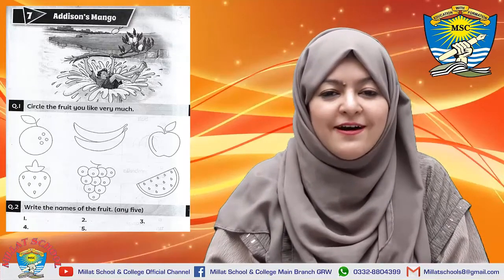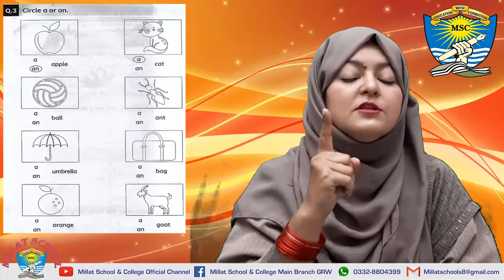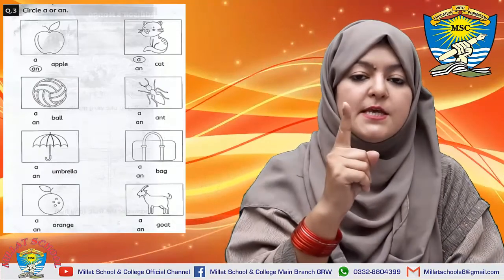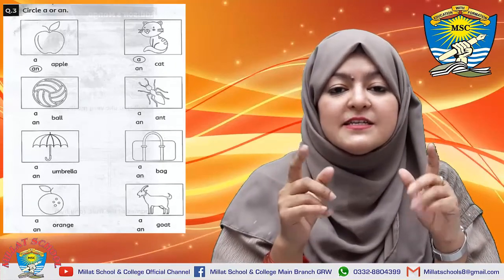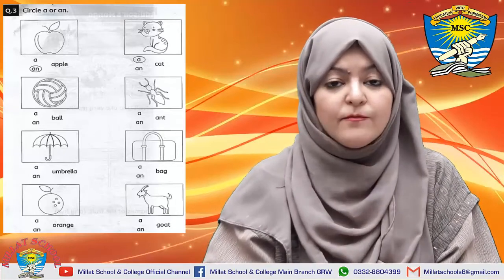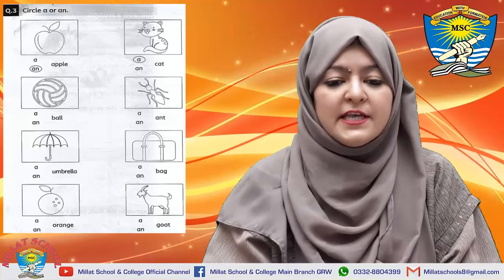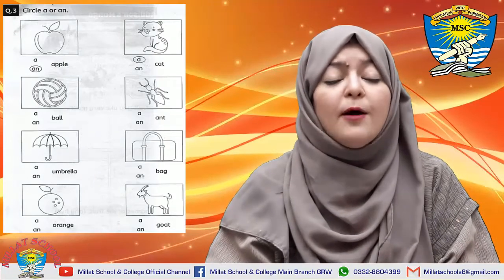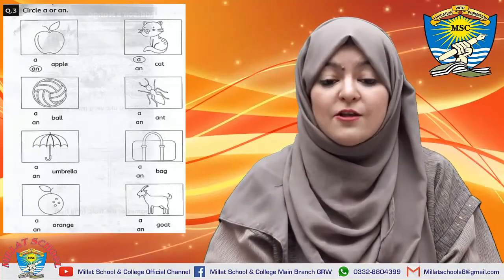English Comprehension | Class 1 | Unit # 7 | Workbook | Lecture 27 |Millat Schools